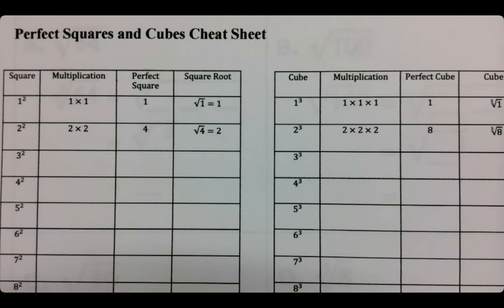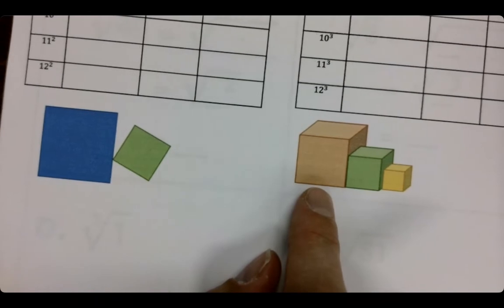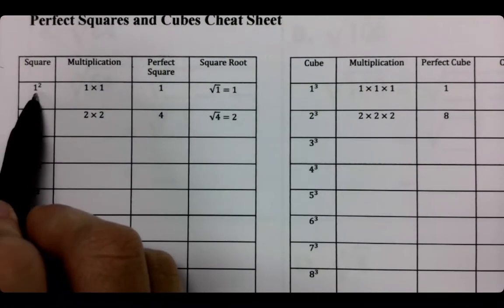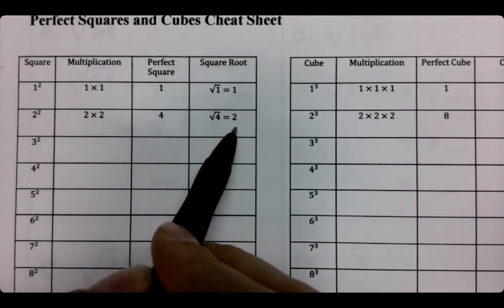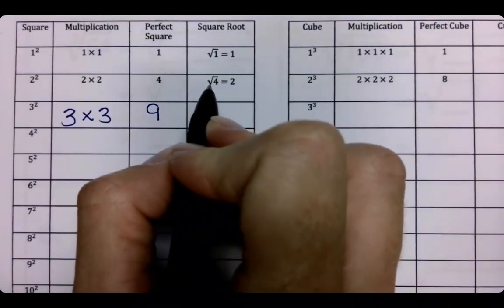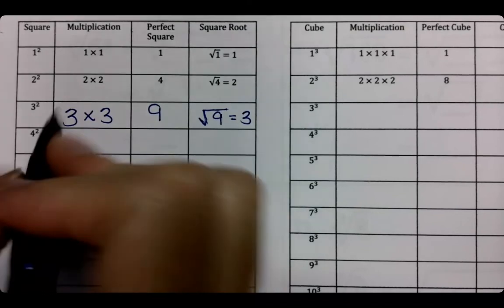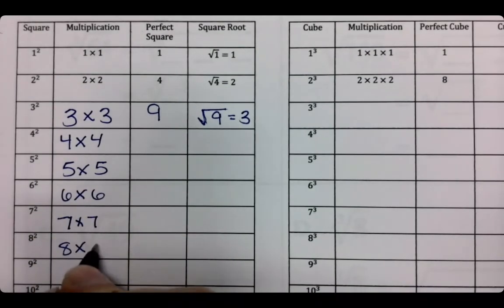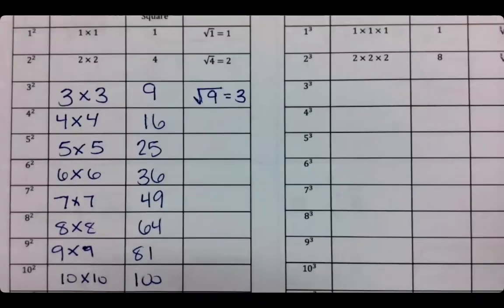Perfect Squares/Cubes & Roots Part 1